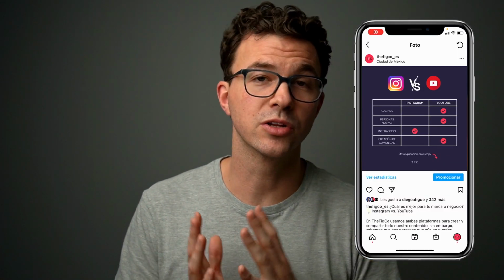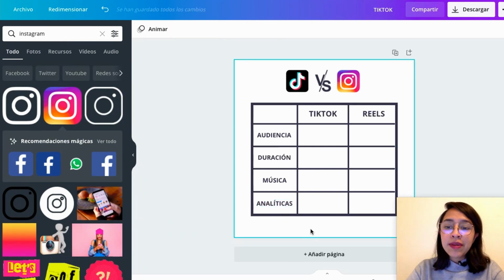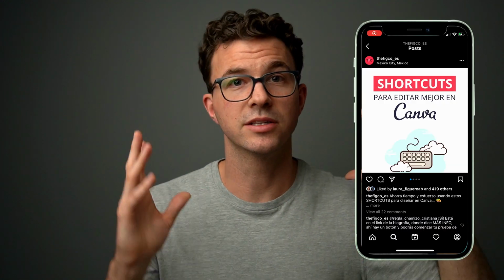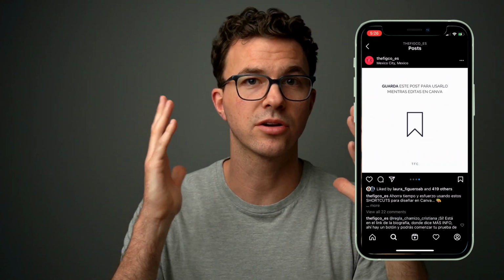How to Grow on Instagram Without Showing Your Face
Learn how to grow on Instagram without having to show your face. We grow our Instagram account from less than 3,000 followers a year ago to over 20,000 followers today. I'll show you 6 types of posts you can create to grow on Instagram in 2021.

If you'd like to grow the Instagram account for your personal brand or business, it's also important to be consistent on the platform. We recommend using a scheduling tool such as Canva Pro, Metricool Later, Hootsuite, or Buffer to schedule out a week's worth of content on Instagram so you can focus on your business and know that you'll be consistently be publishing on Instagram, but don't have to spend a lot of time on the platform.

6 types of posts to grow on Instagram:
1. Comparision tables
2. Carousels
3. Quotes
4. Infographics
5. Lists or steps
6. Designs with photos